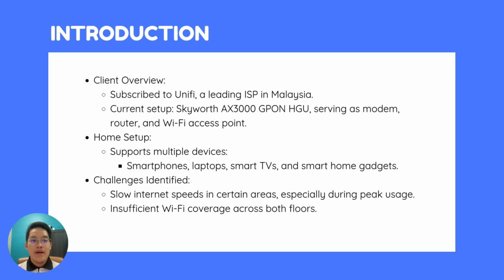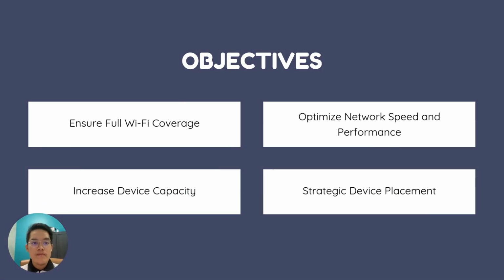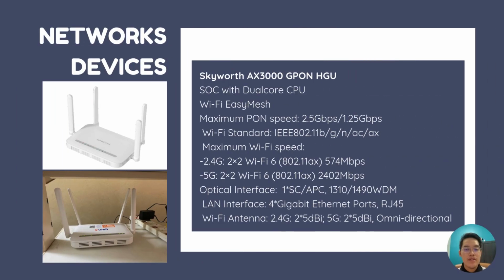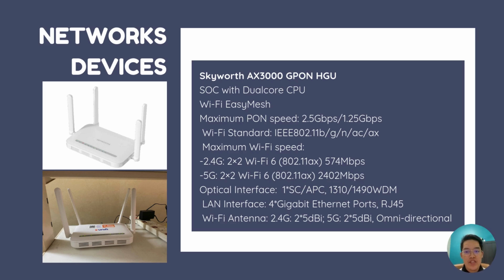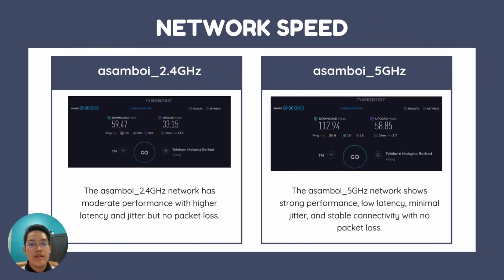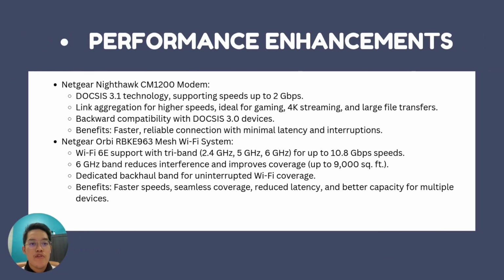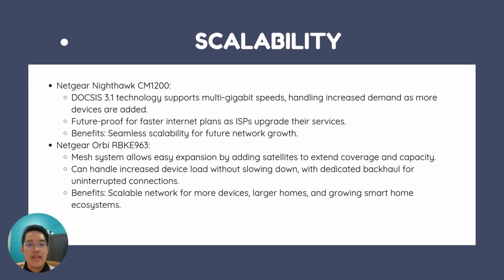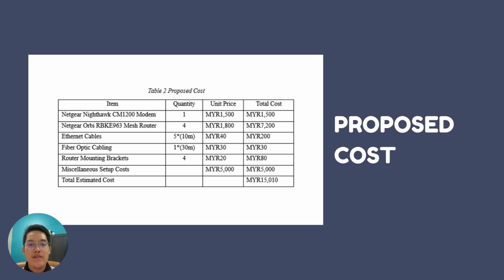Home Network Design and Improvement(Individual Assignment) VIDEO